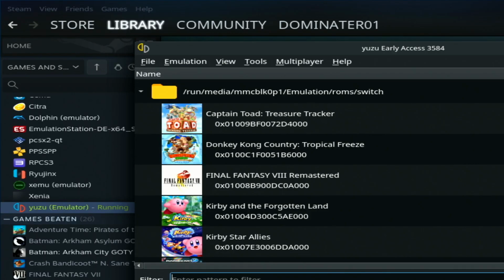(Steam Deck) Get Yuzu Early Access Builds Automatically